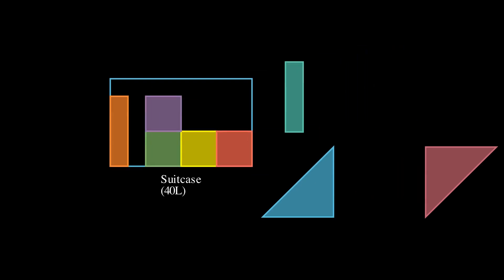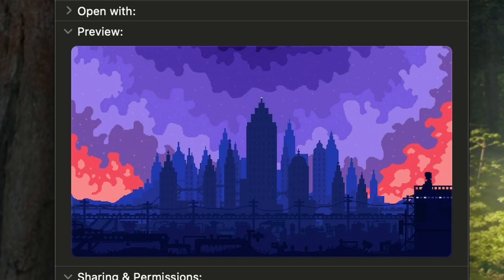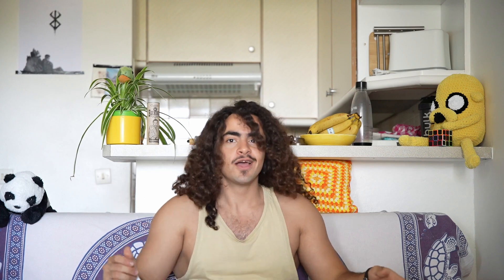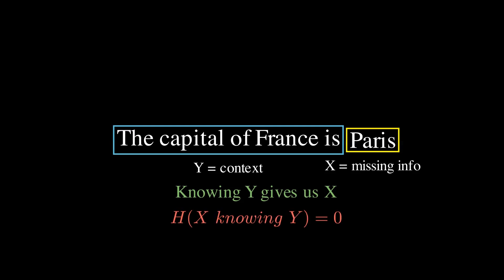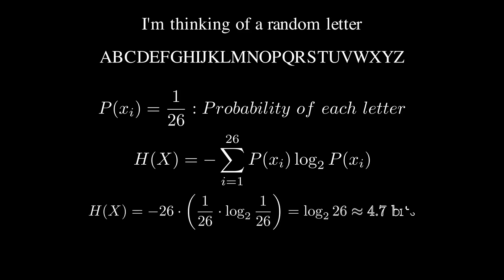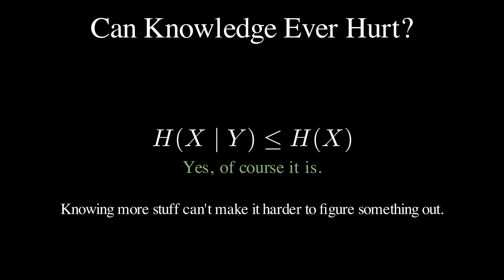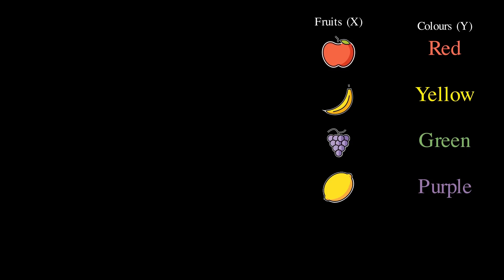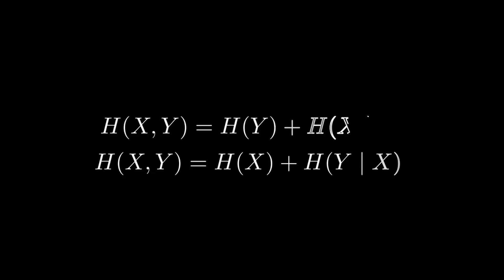The Absolute Best Way to Store Information | Information Theory Pt. 2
What’s the absolute best way to store information? In this episode of Explained2Myself, we dive into compression, entropy, and the limits of storing data efficiently — without losing anything.

Last time, we learned how to _measure_ information using Shannon’s entropy, a formula that tells us the minimum number of yes/no questions you’d need (on average) to figure something out. This time, we take that understanding to the next level.

This episode breaks down:
-  The utility of Shannon's Entropy
- How lossless compression works (and why it matters)
- Why entropy tells you the tightest possible way to pack data
- What conditional entropy is — and why context changes everything
- How joint entropy reveals the hidden dependencies in data

This video will help you _intuitively understand_ what Shannon's Entropy really means when it comes to compressing information — and why it sets the bar for how good we can get.
This video will also cover Conditional and Joint entropy, explaining what they are and introducing the formulas intuitively.

Timestamps:
00:00 – Intro & Recap
01:52 – The suitcase analogy for Entropy and Storing Data
03:03 - Why 1280x720 images should be 2.7MB
03:43 – Why 1280x720 images aren’t always 2.7MB
5:00 – What compression actually _does_
05:14 – Entropy vs real-life storage
06:23 – Conditional Entropy: When context helps
10:10 - Conditional Entropy Inequality
11:39 – Joint Entropy: Two variables, one formula